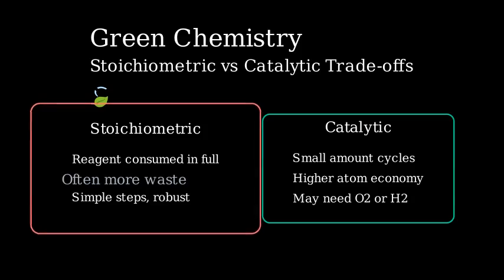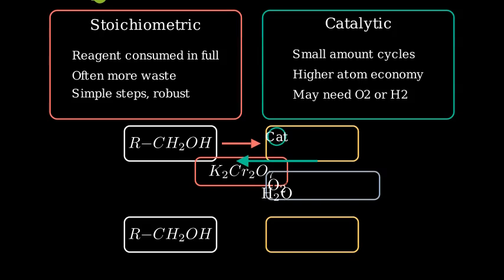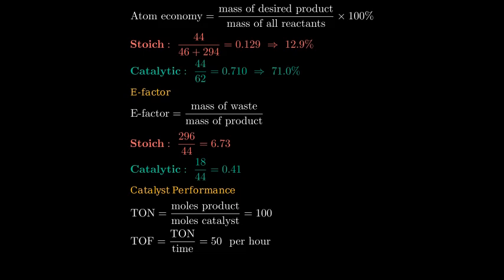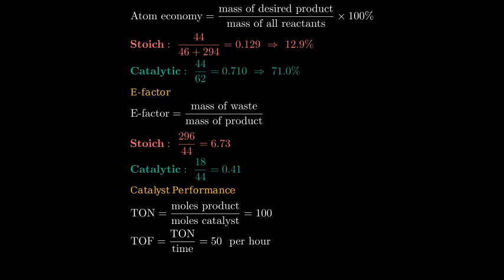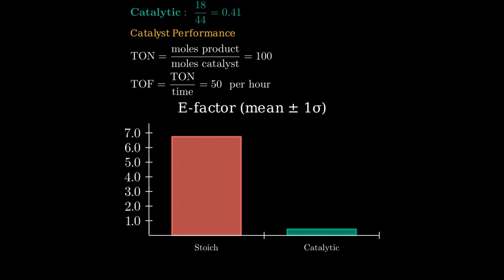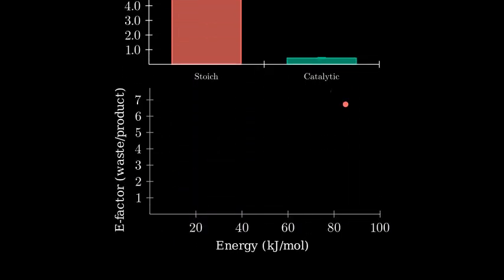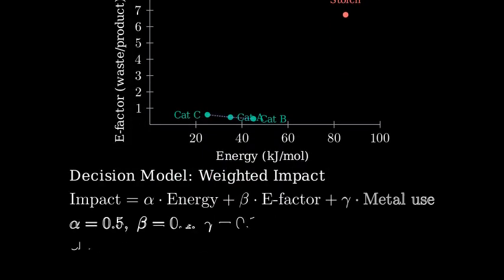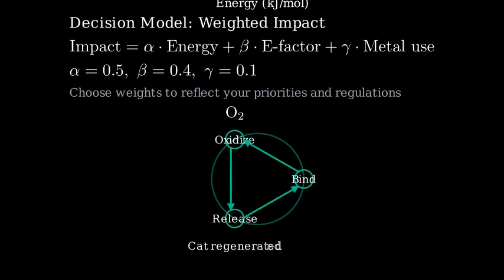11. Green Chemistry: Stoichiometric vs catalytic trade-offs in sustainable reaction mechanisms